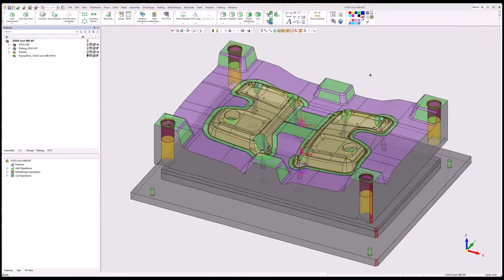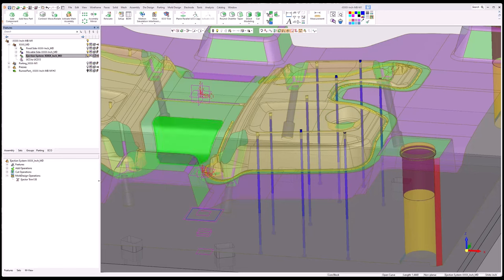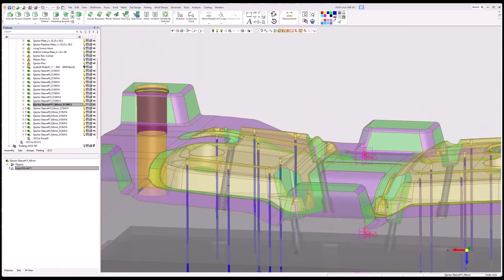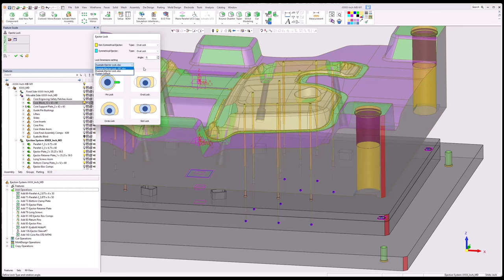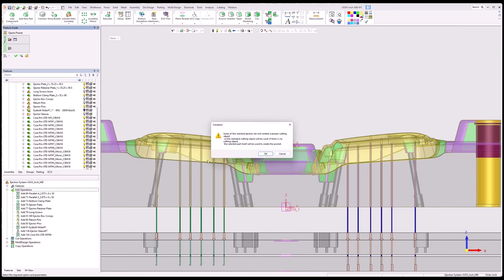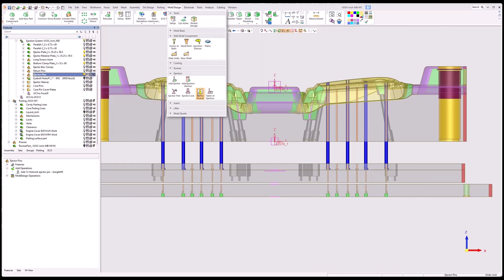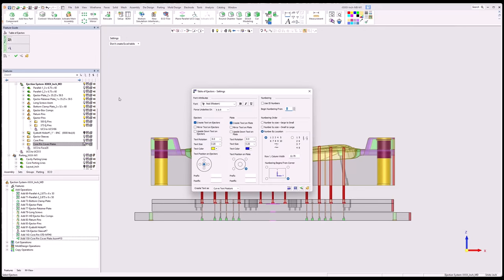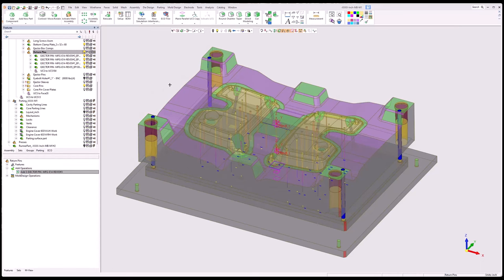Designing the Ejection System | Cimatron Spotlight Webinar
This webinar focuses on one of the final steps of the plastic injection molding process: Proper ejection of the plastic product that maintains the quality of the mold. Cimatron has a comprehensive set of tools for ejection design including Add Ejector, and the Ejector Trim, Lock, and Pocket tools.